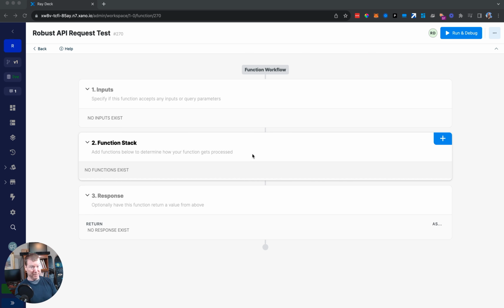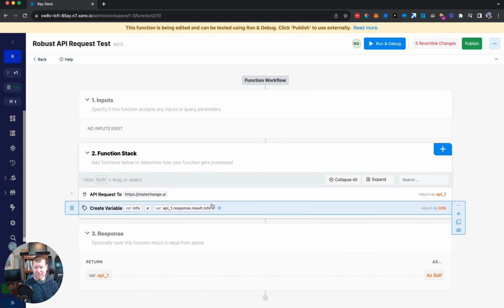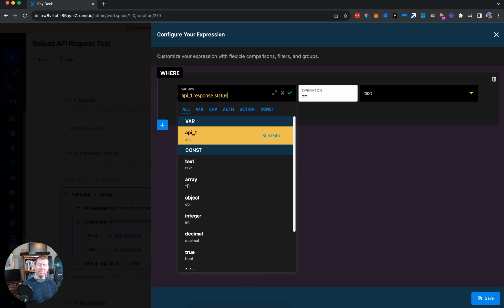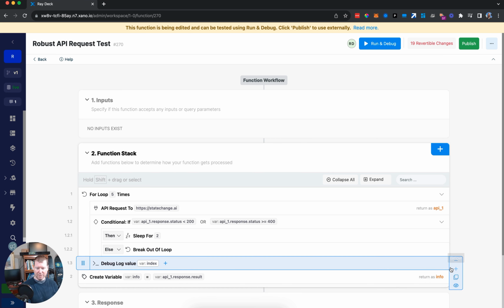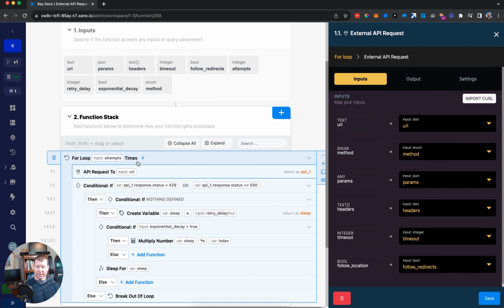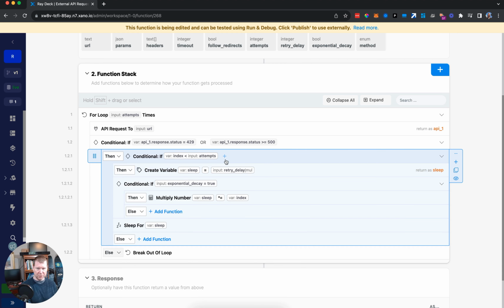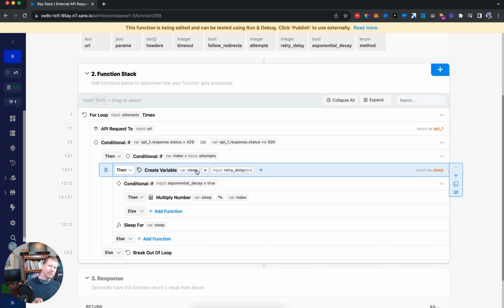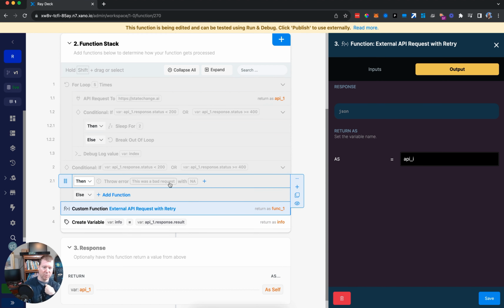Overcome Rate Limits in APIs with Xano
API calls can be unreliable - other services protect themselves with rate limits and DDOS guards that you can run into through no fault of your own. This simple pattern lets you get past them in the majority of situations in Xano.

00:00 Overcome Rate Limits in APIs with Xano (@nocodebackend)
00:03 Rate limits and errors
02:44 Drafting a retry wrapper with a for loop
09:59 Make a function for it!